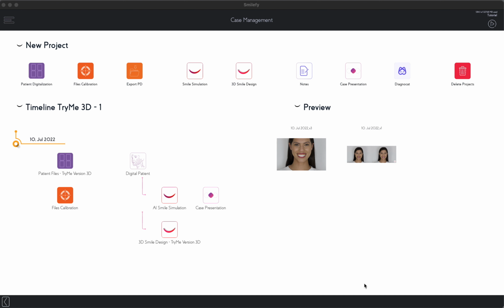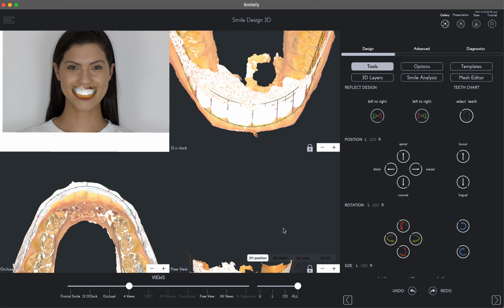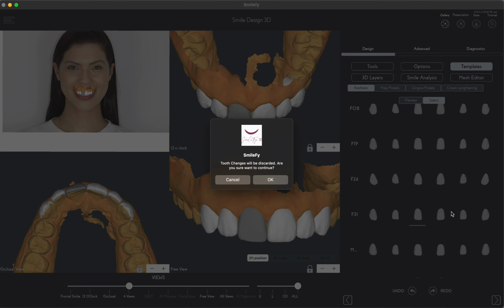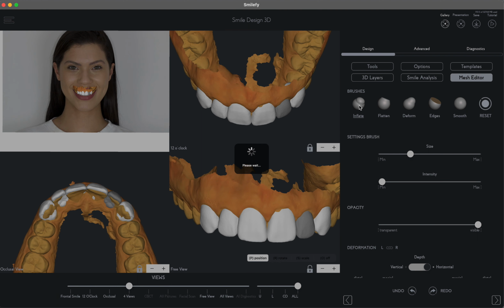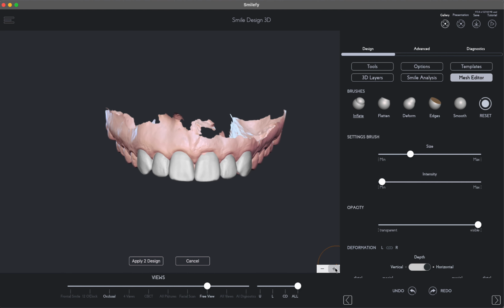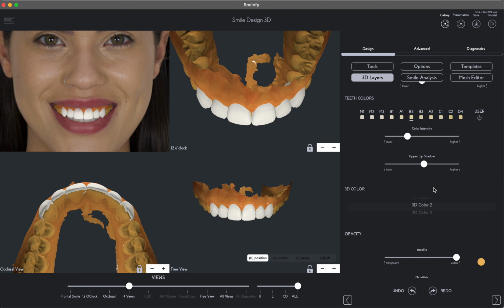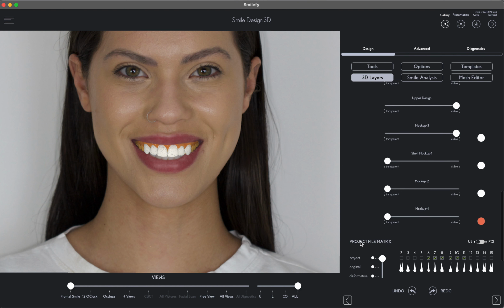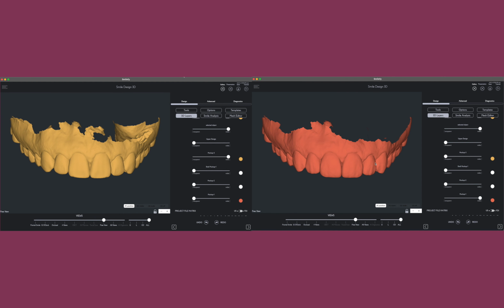How to create Several MockUp Designs from the initial 3D Design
Generating several mockup designs from the initial 3D design gives you the opportunity to compare with the patient several designs shapes and sizes.